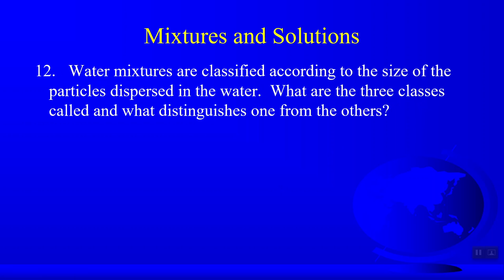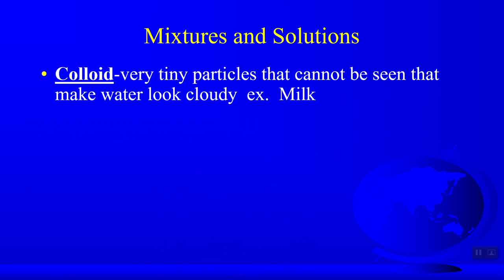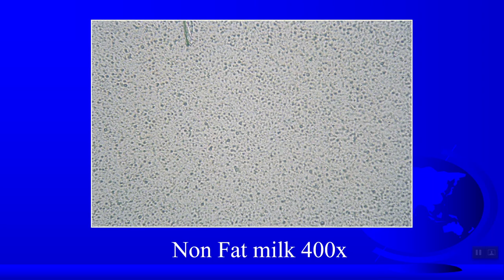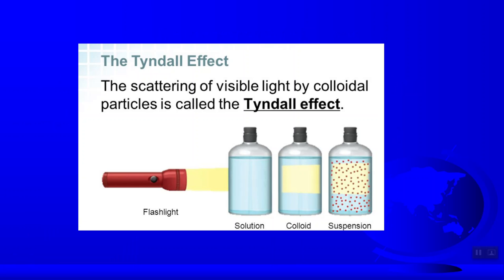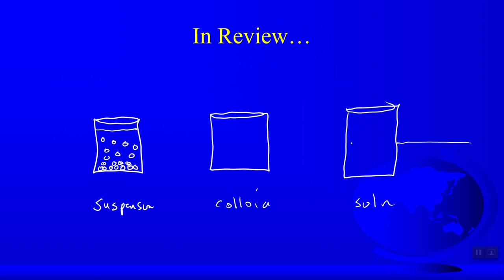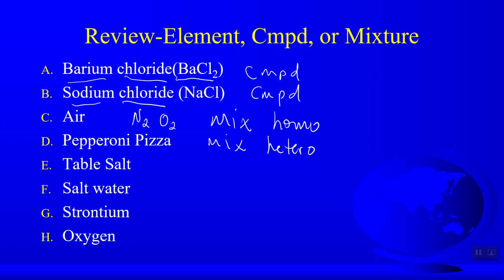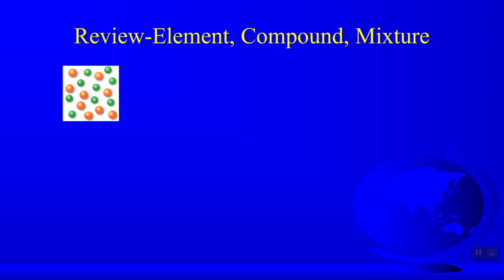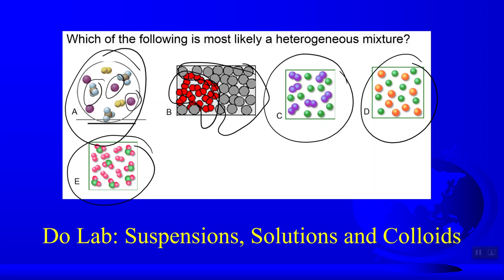JC 3 3 Solutions suspesions colloids